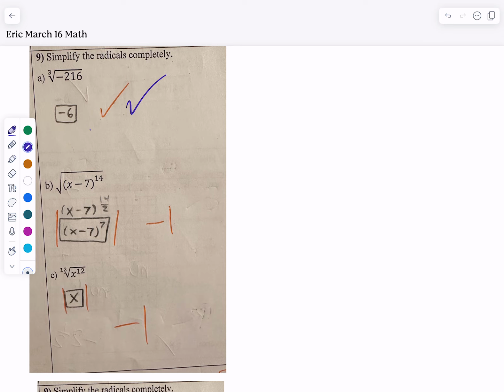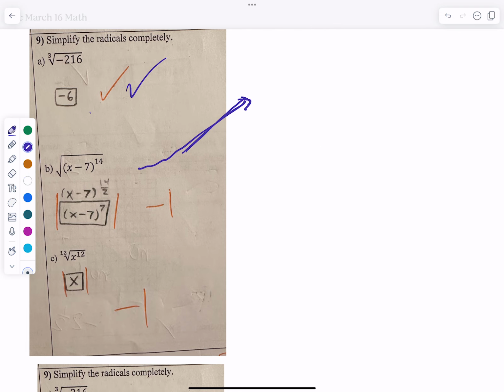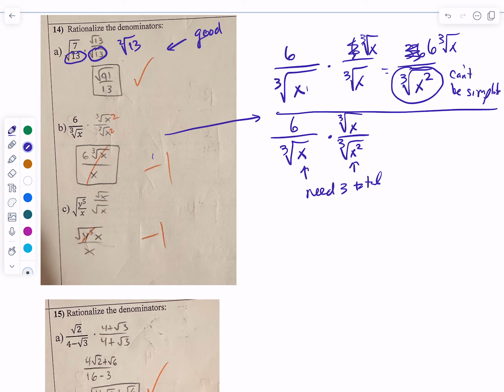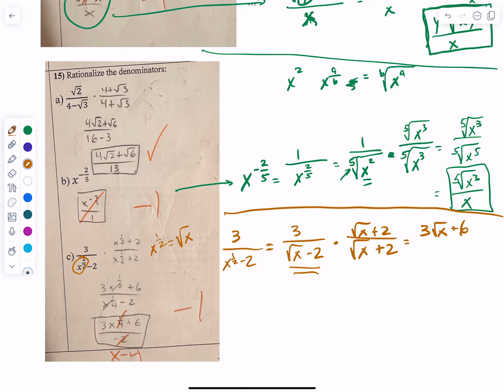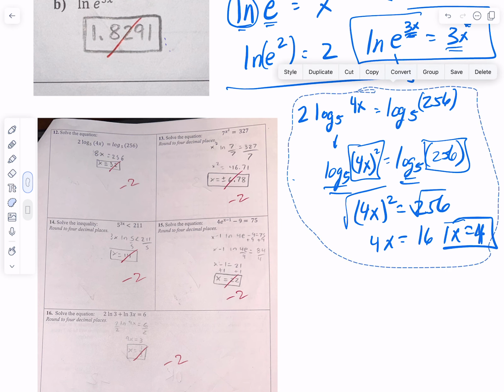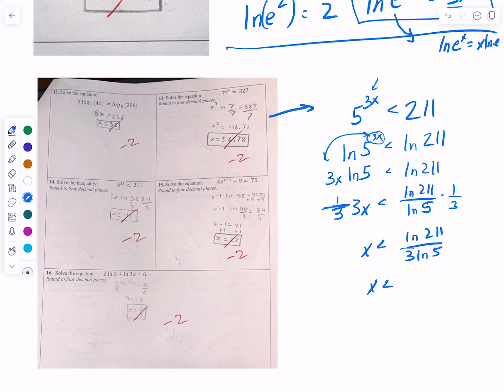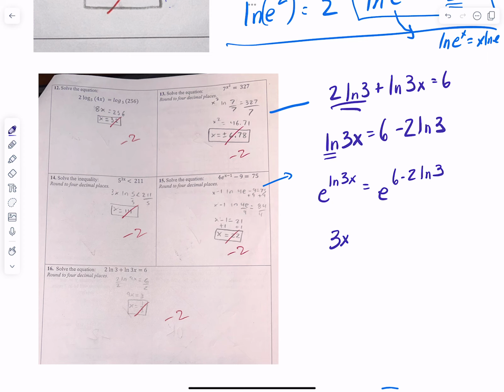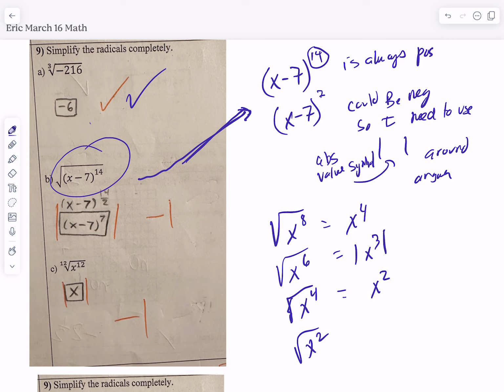HW March 16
Exponents, Logarithms and Roots